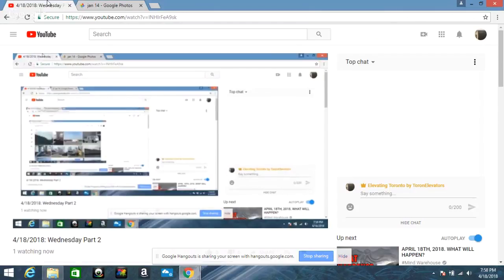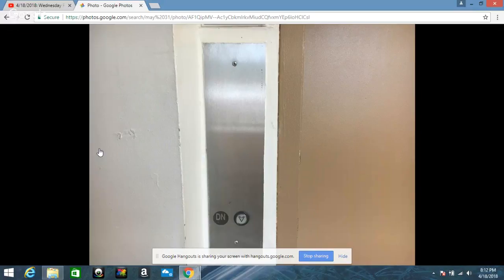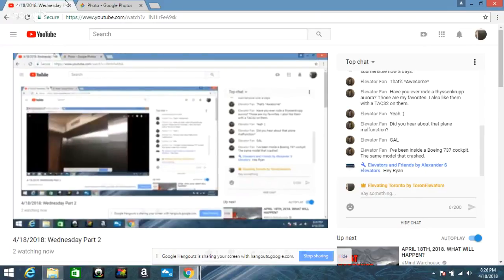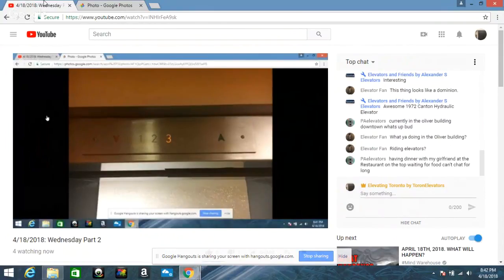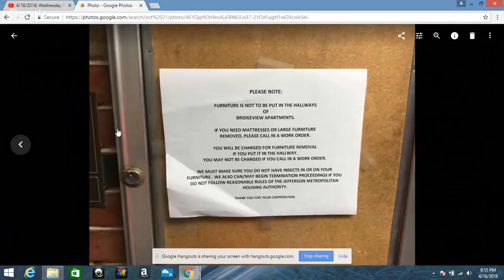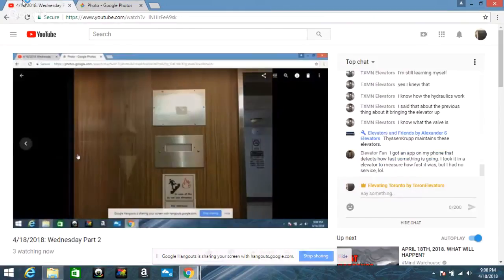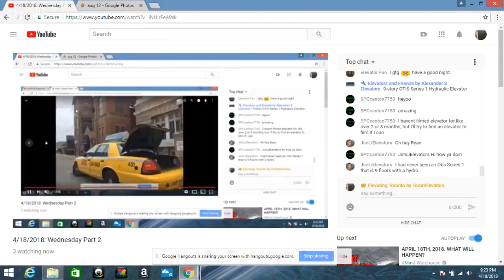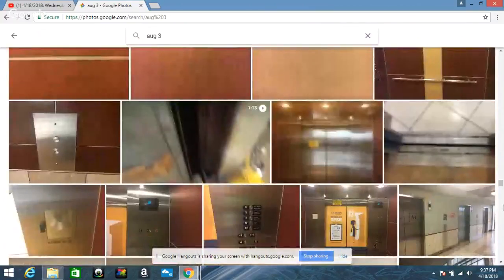4/18/2018: Wednesday Part 2